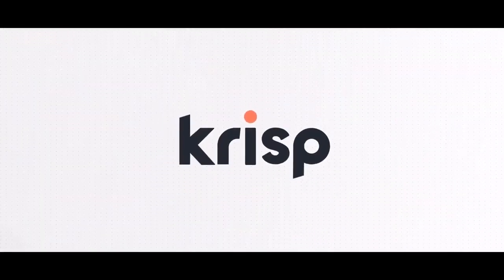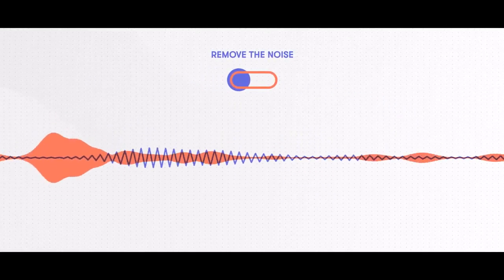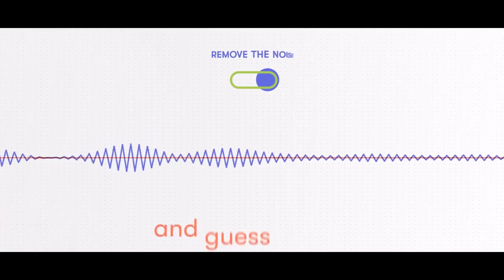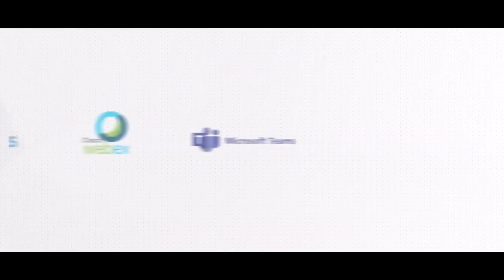Krisp | High Quality Background Noise Removal Tool in 2021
Remove Background Noise in Calls with Krisp and Have Professional Online Meetings

Krisp is a powerful tool for noise cancellation with following features:
* AI-based noise cancellation
* Full support for any headset, microphone and speaker
* Remove unwanted noise from both ends of a conference call
* Acoustic echo removal
* Room echo removal
* HD Voice, for the best voice quality
* Low power mode for minimal CPU usage